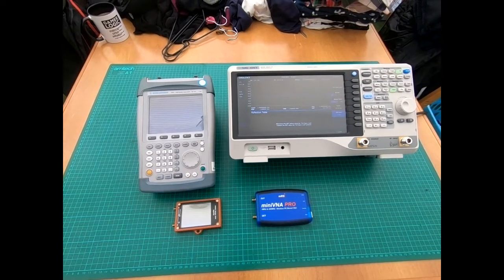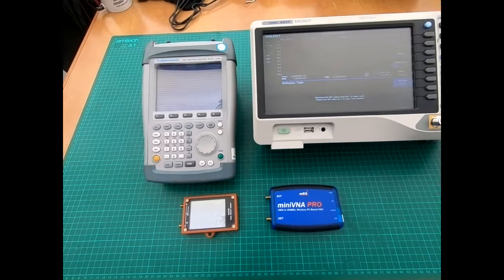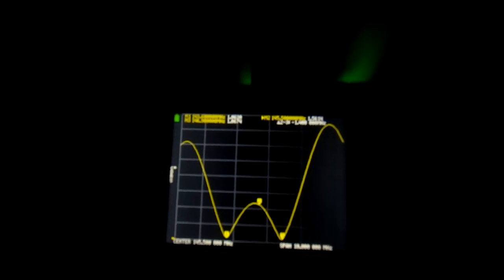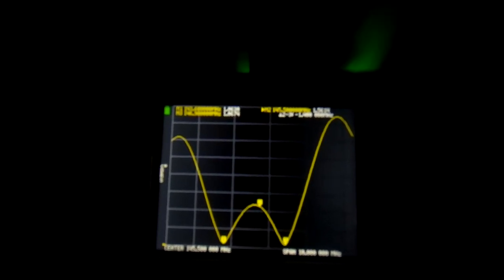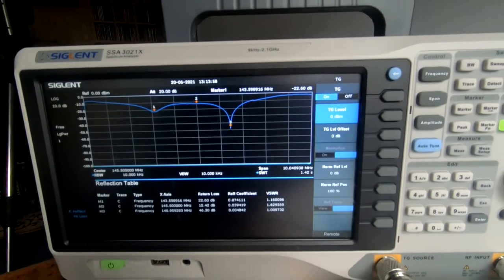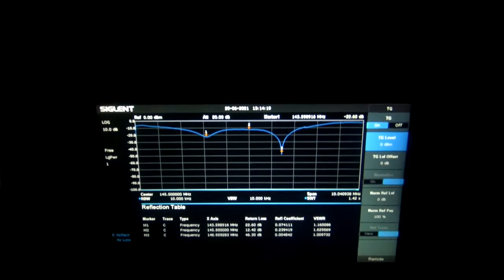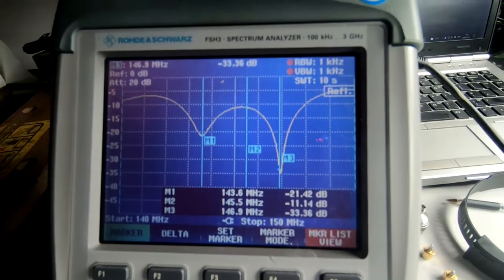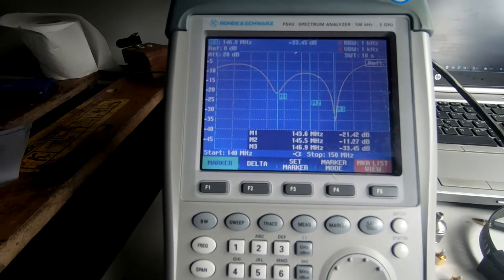Diamond X510 VSWR, Siglent SSA3021X, R&S FSH3, NanoVNA & MiniVNA Pro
This was a quick and basic comparison of VSWR measurement of a Diamond X510 2M/70cm antenna on the 2M band.
Setup: Center frequency 145.5MHz, Span 10MHz
Calibrated with the same Short, Open and Load (50R) termination.
Equipment:
Rohde & Schwarz FSH3 Spectrum Analyzer (with tracking gen)
Siglent SSA3021X Spectrum Analyzer (with tracking gen)
MiniVNA Pro (output via android device (Bluetooth) or PC (USB))
NanoVNA.
                       VSWR
DEVICE       143.6MHz   145.5MHz   146.9 MHz
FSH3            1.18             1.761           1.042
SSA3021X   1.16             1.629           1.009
MiniVNA Pro  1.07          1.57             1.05
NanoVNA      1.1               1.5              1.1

Conclusion: If you want to do basic VSWR checks, get the NanoVNA (new £40), the miniVNA (£125 used) is a little fiddly to setup on the PC but works well via Bluetooth. The R&S (£800 used) and Siglent with bridge and software (new £1800) are over kill.